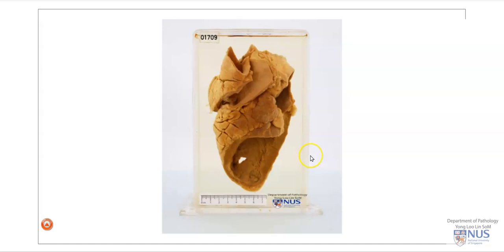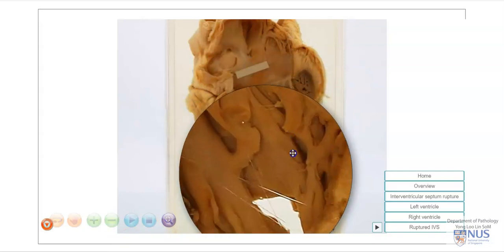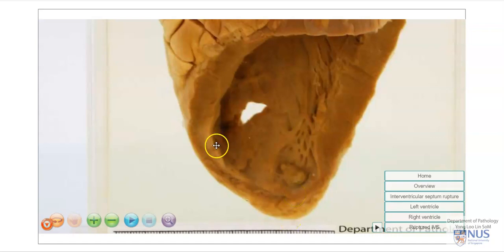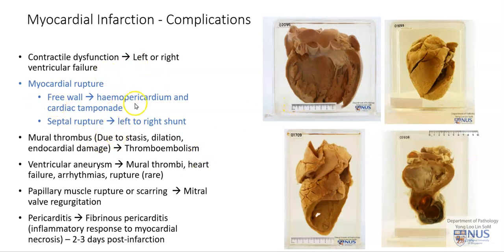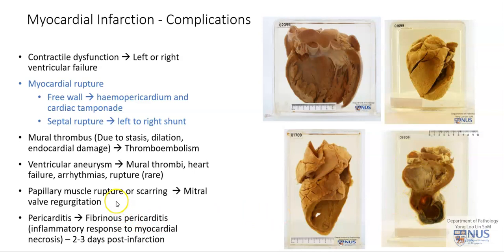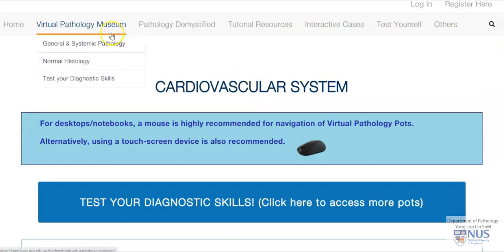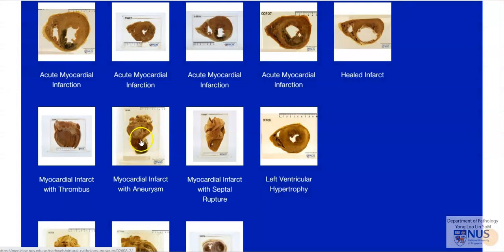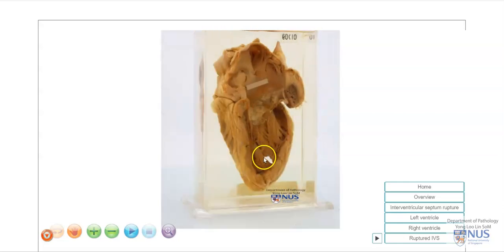Heart: Myocardial infarction with septal rupture (Gross pathology)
Demonstration of the gross features of a case of rupture of the interventricular septum, as a complication of myocardial infarction. Other complications of myocardial infarction are also described.